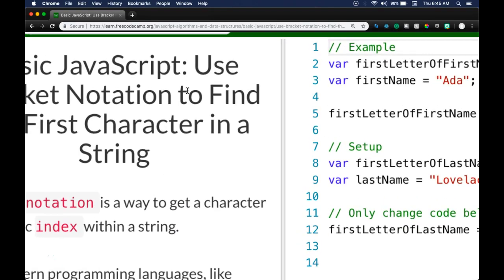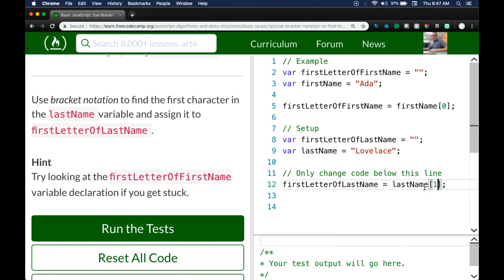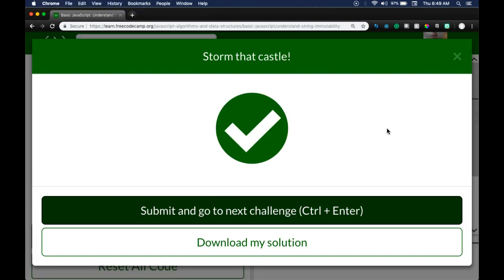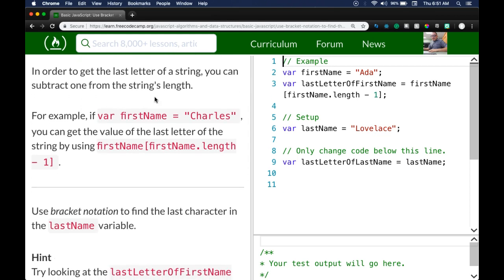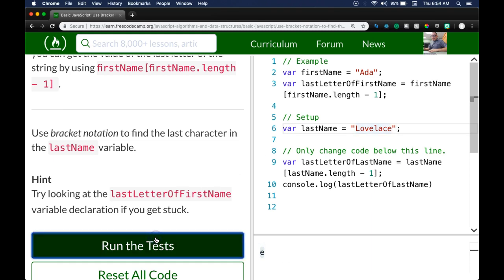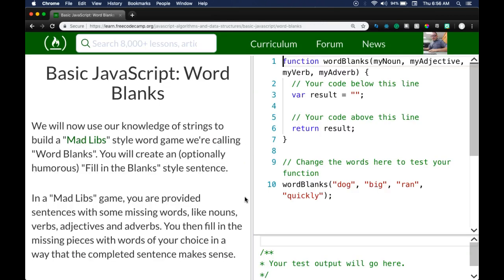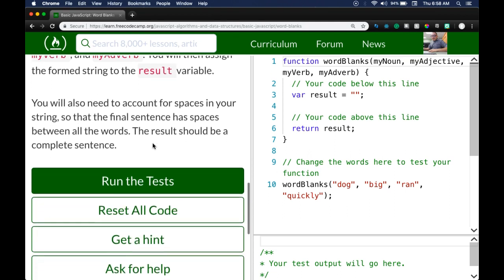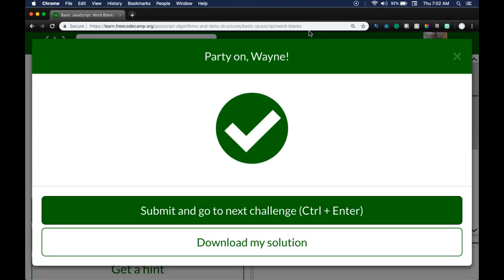freeCodeCamp's Using Bracket Notation on Strings, Mad Libs, Intro to Javascript (5)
In this video we are going over the following lessons from the Basic Javascript section.  We are in the introduction to Javascript section and the lessons we covered are: Use Bracket Notation to Find the First Character in a String, Understand String Immutability, Use Bracket Notation to Find the Nth Character in a String, Use Bracket Notation to Find the Last Character in a String, Use Bracket Notation to Find the Nth-to-Last Character in a String, & Word Blanks.  We look at how we can target different characters in a string using bracket notation.  We also learn that we can not change the individual characters of a string because of string immutability.  But we can re-assign a string a new value altogether.  The last lesson is a fun Mad Libs lesson, where we use concatenation to bring together strings and variables.